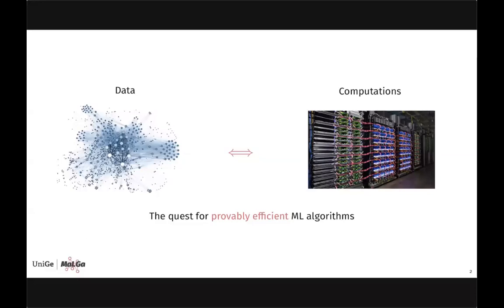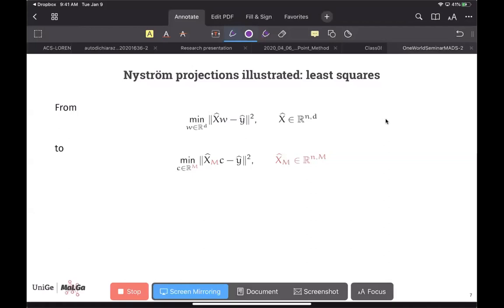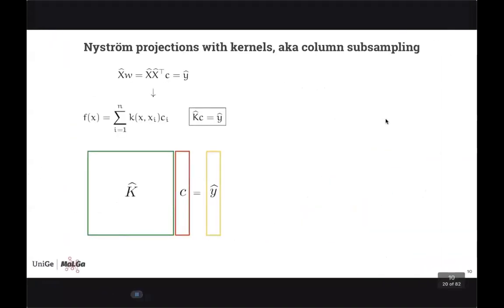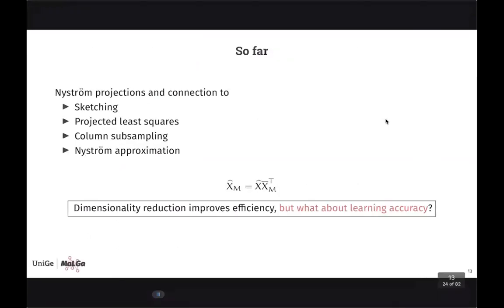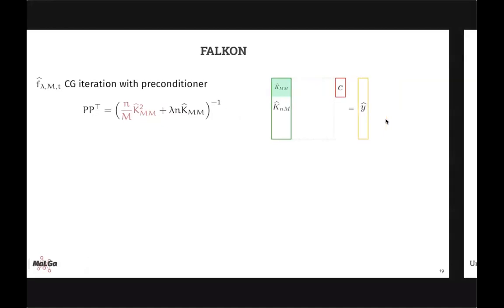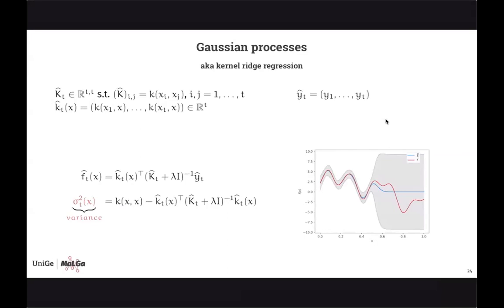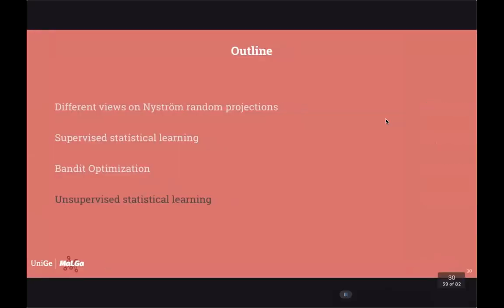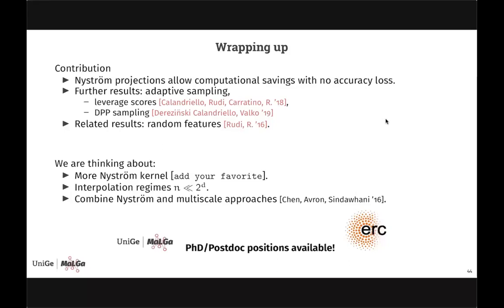Lorenzo Rosasco - Efficient learning with Nyström projections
Despite stunning performances, state of the art machine learning approaches are often computational intensive and efficiency remains a challenge. Dimensionality reduction, if performed efficiently, provides a way to reduce the computational requirements of downstream tasks, but possibly at the expanses of the obtained accuracy. In this talk, we discuss the interplay between accuracy and efficiency when dimensionality reduction is performed by means of, possibly data dependent, random projections. The latter are related to discretization methods for integral operators, to sampling methods in randomized numerical linear algebra and to sketching methods. Our results show that there are number of different tasks and regimes where, using random projections and regularization, efficiency can be improved with no costs in accuracy. Theoretical results are used to derive scalable and fast kernel methods for datasets with millions of points.